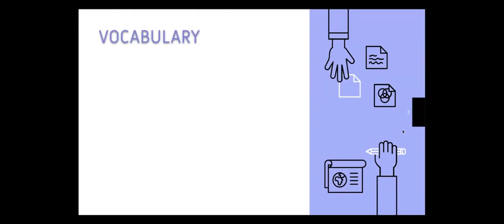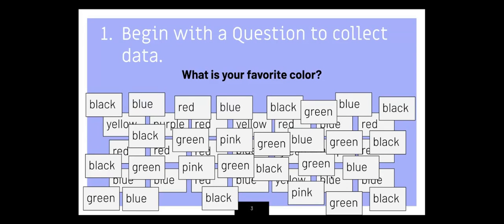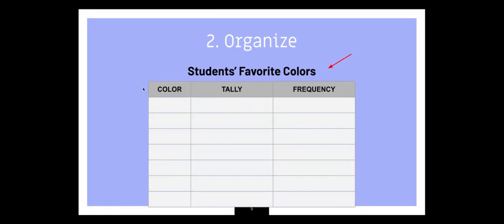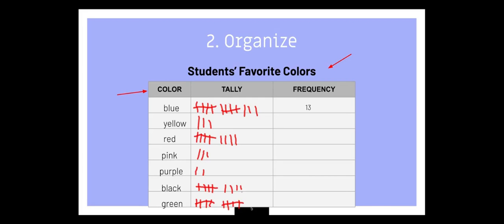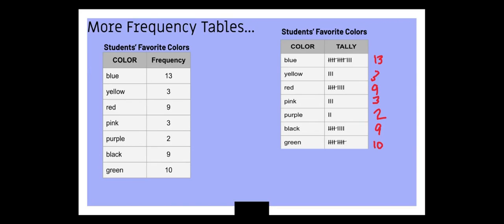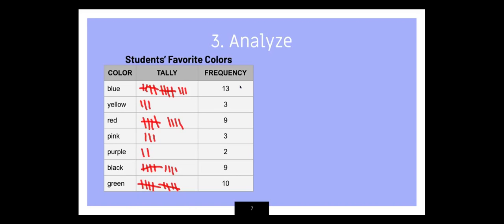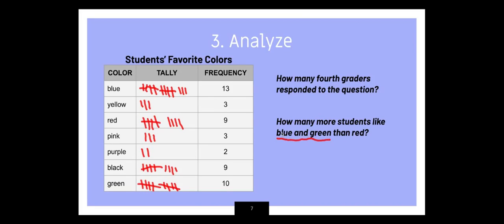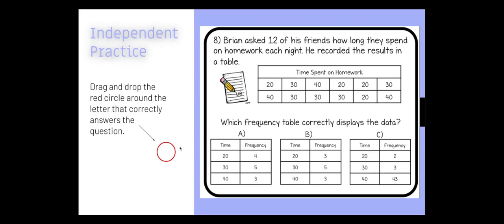Frequency Tables - Google Slides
Frequency Table - Mini lesson